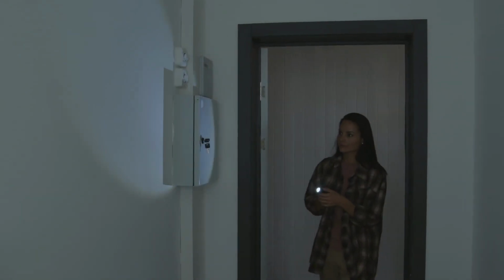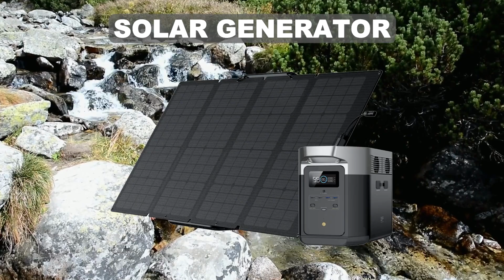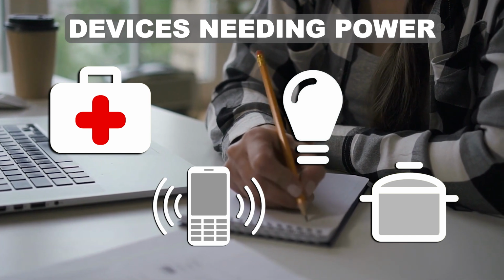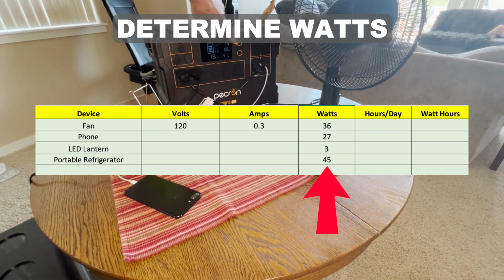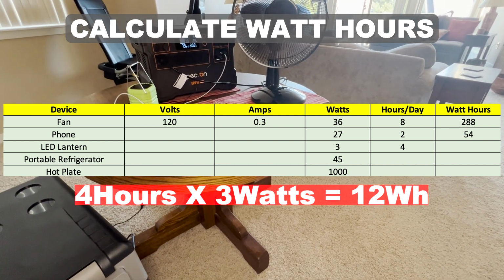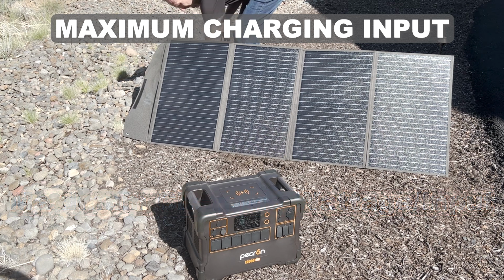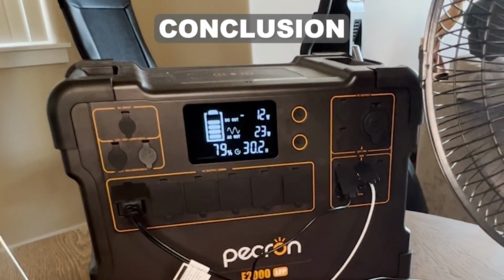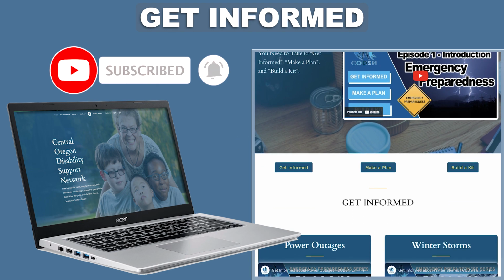Solar Generator Sizing | CODSN Emergency Preparedness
Power outages can happen unexpectedly and last for hours or even days, leaving us without access to essential electrical devices. One solution to this problem is to invest in a solar generator, which can provide a reliable source of power during outages. However, it's important to select the proper size of solar generator to meet your energy needs. In this video, we will discuss the steps involved in determining the size of a solar generator to have during power outages.